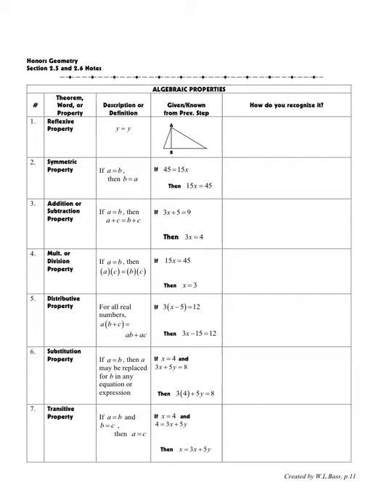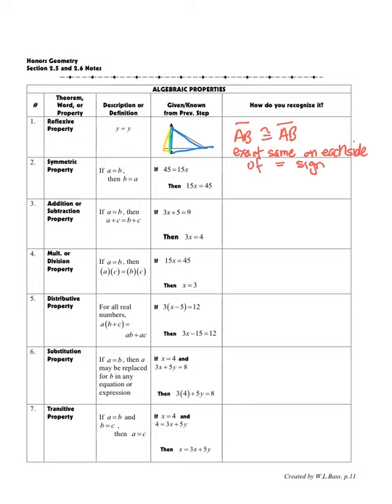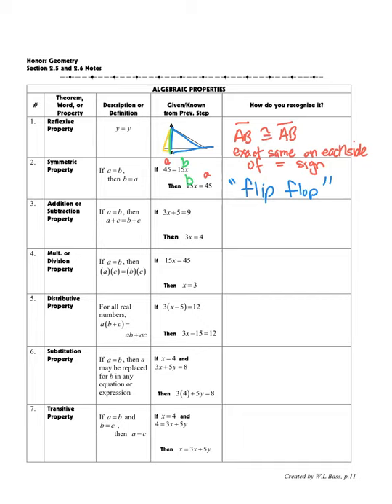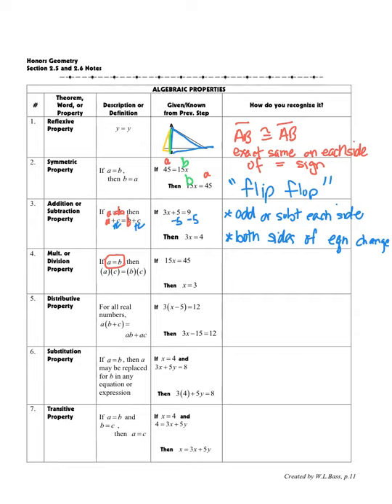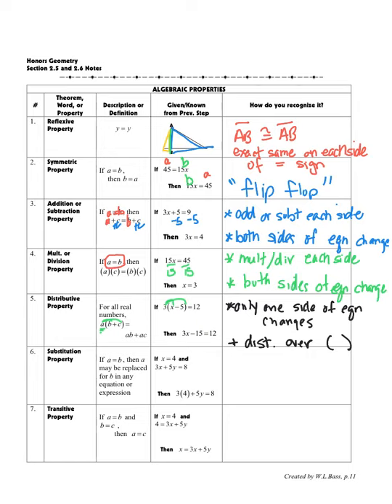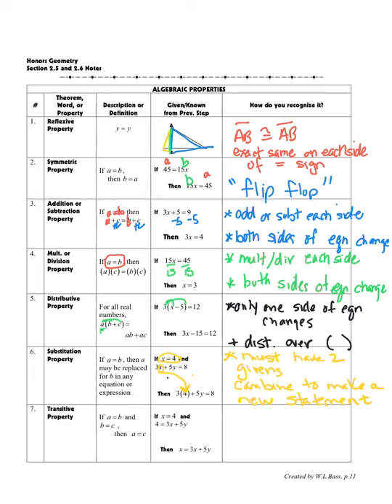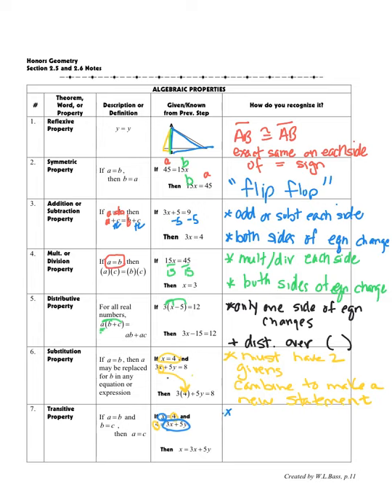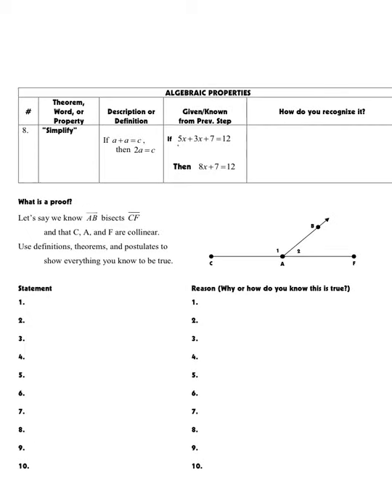h geo algebraic properties